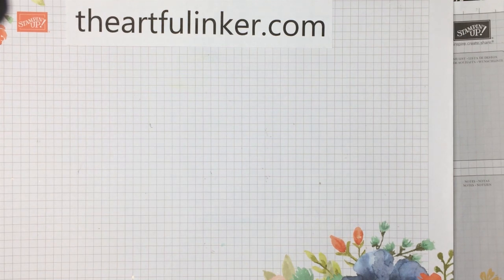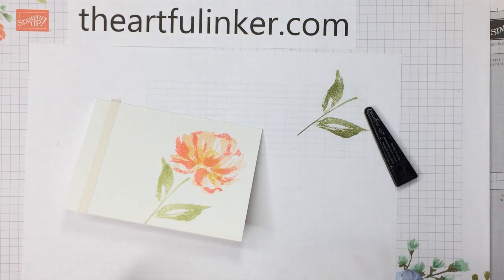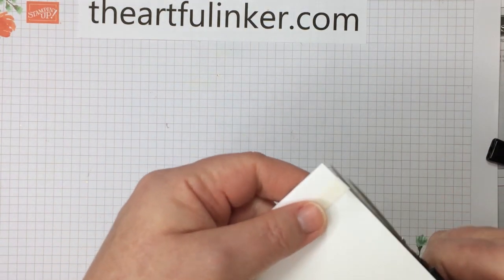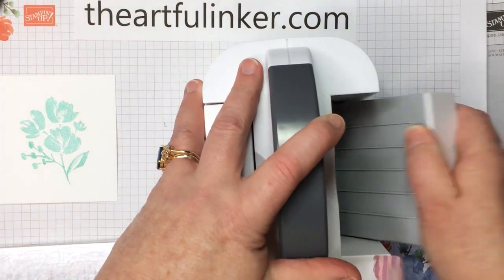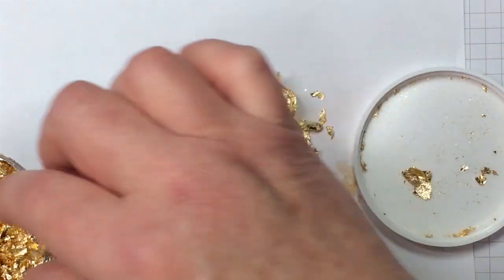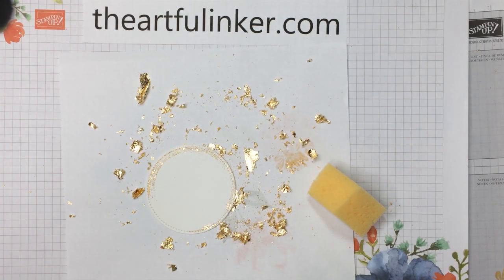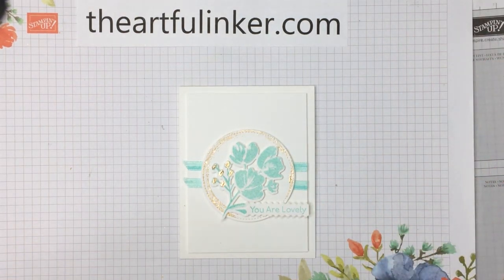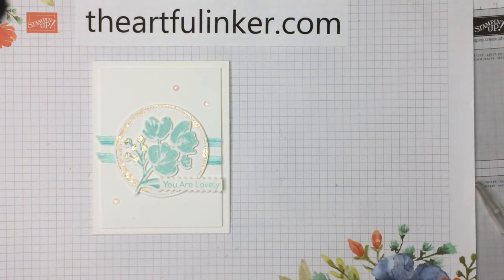Art Gallery and Gilded Leafing Cards 3 Ways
Learn how to make these three Stampin' Up! Art Gallery cards from simple stamping to avid crafter.   Enjoy the variety of techniques used for creating cards with Gilded Leafing.